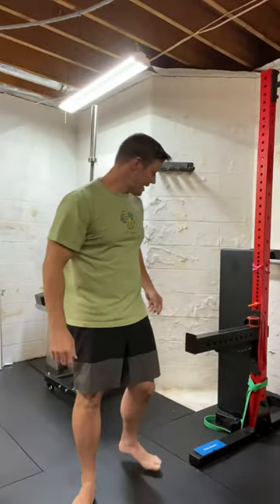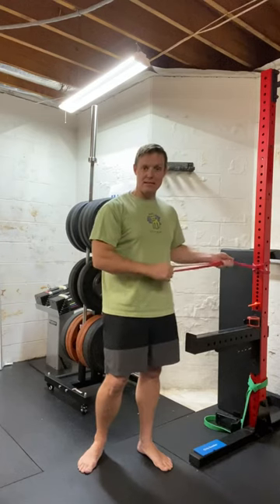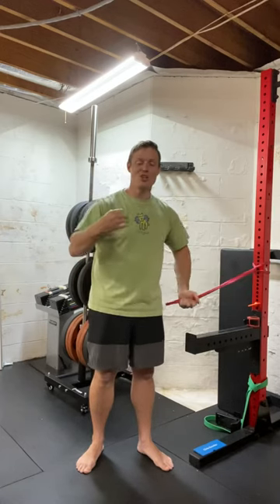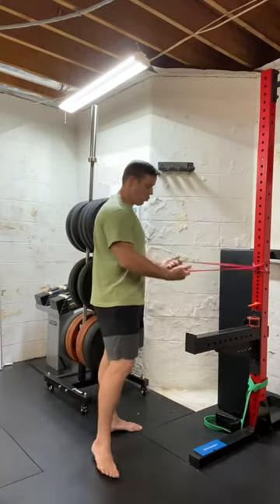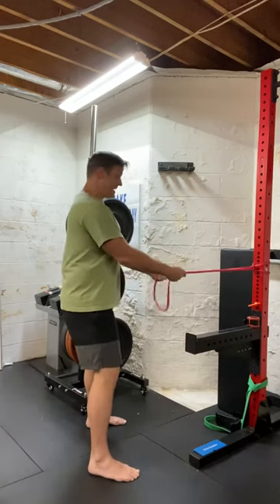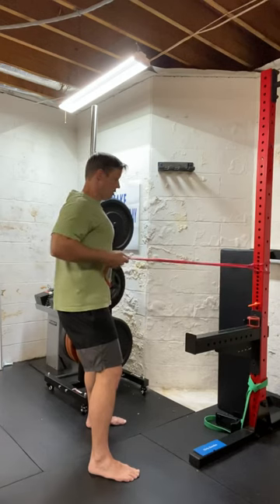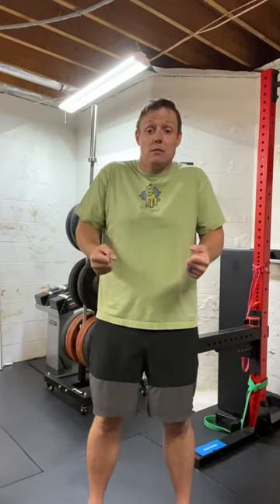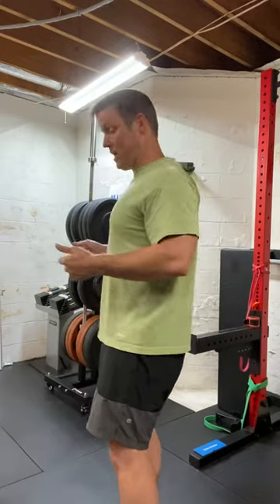Banded Row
In this video I explain how to do a banded Row. This exercise is great for your back and biceps